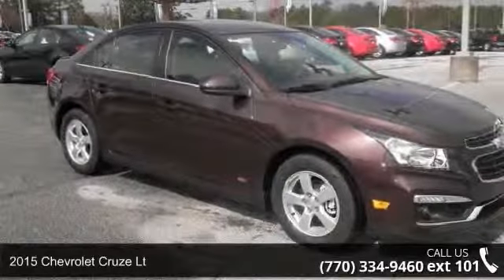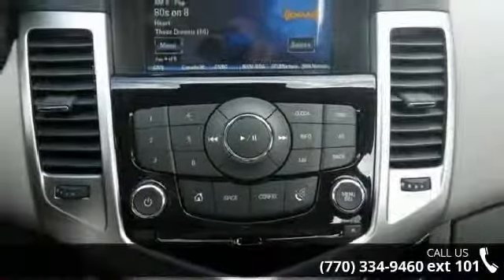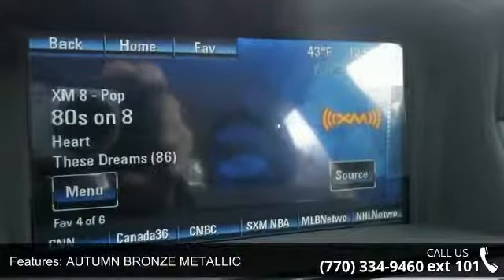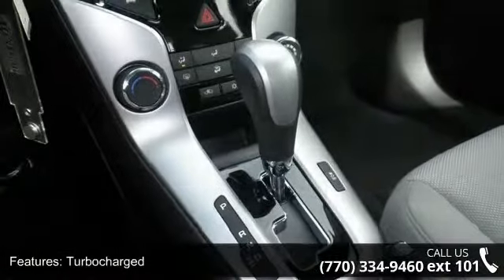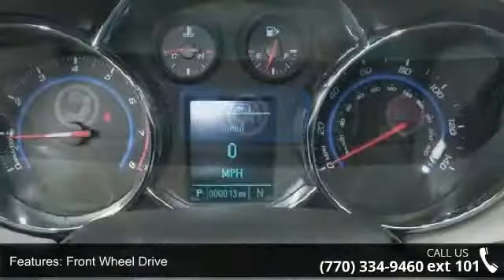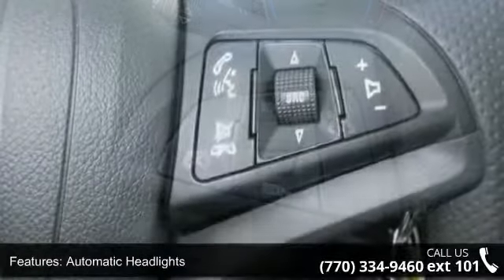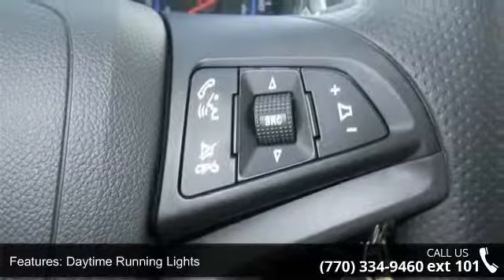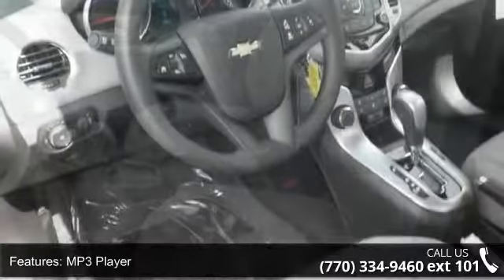2015 Chevrolet Cruze LT - Maxie Price Chevrolet - ALL CRE...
We Deal of EVERY vehicle!!  NEVER UNDERSOLD!!  All prices are after rebates. $750 rebate for trading in a vehicle new and used.  $750 rebate for financing with ally financial new and used. Dealer cash rebates vary per vehicle but we have advertised prices after we have taken out all available rebates.  Maxie Price Chevrolet sells the highest quality Used Vehicles in the Atlanta market.